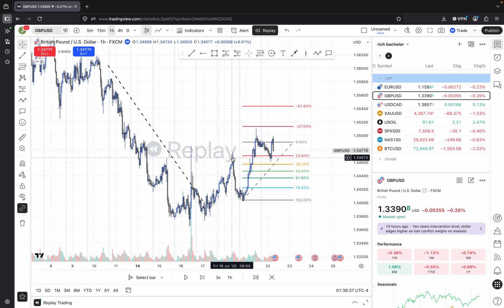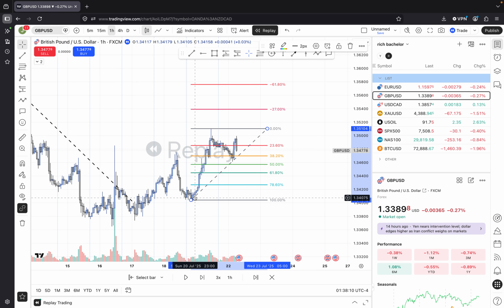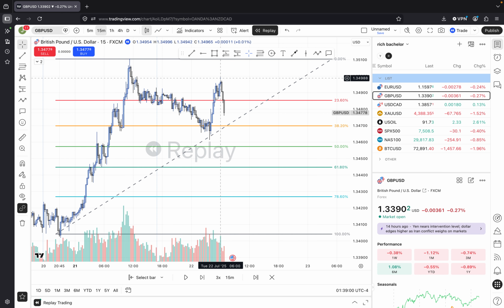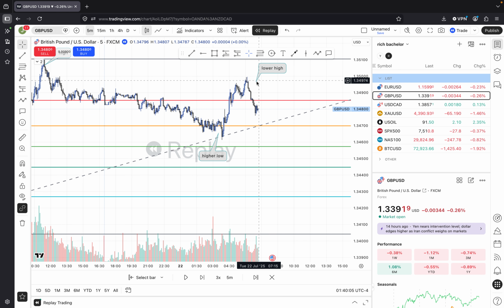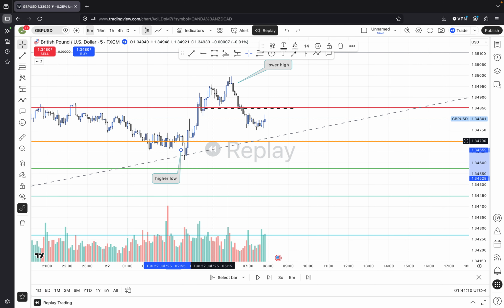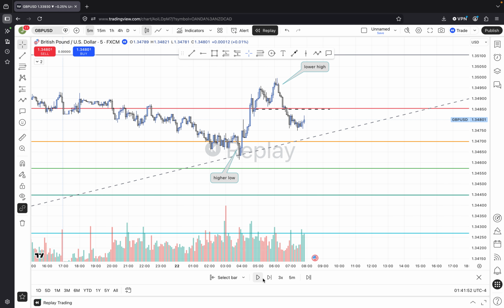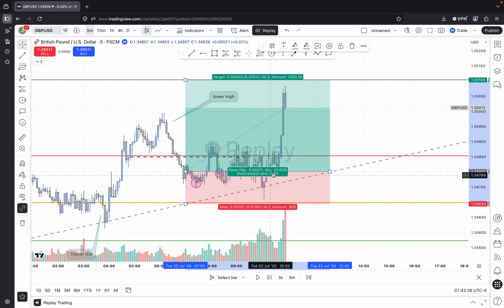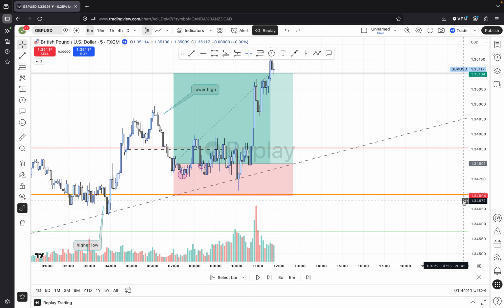GBPUSD BUY 03 | Backtesting